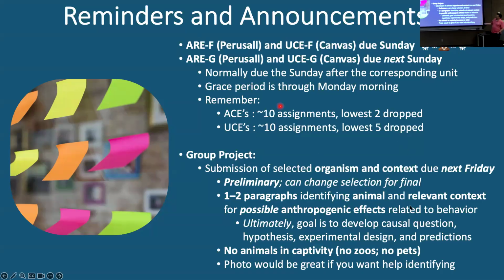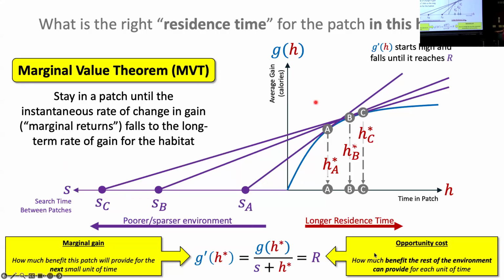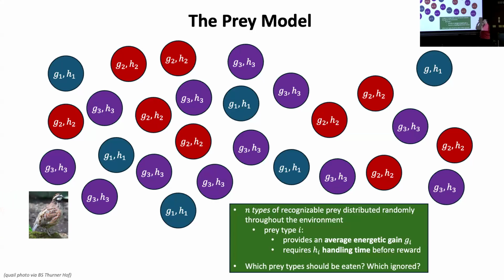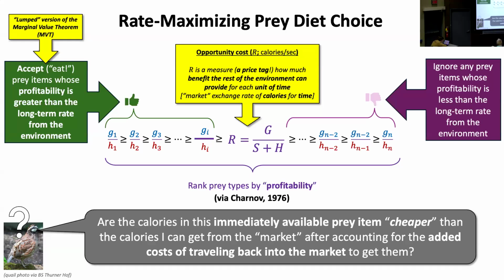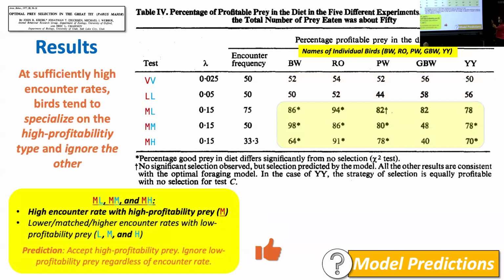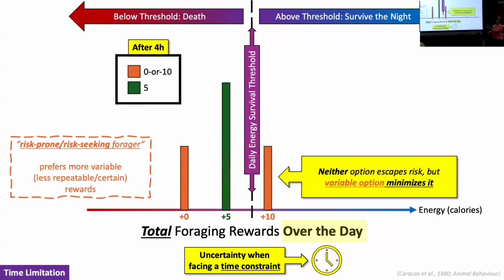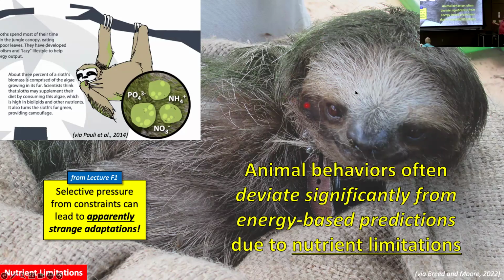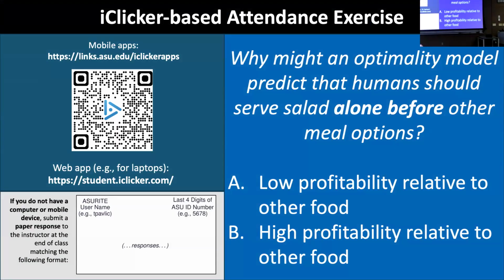BIO 331: Lecture F3 (2025-10-30): To Eat or Not to Eat? Optimal Prey Choice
In this lecture, we continue using an opportunity cost perspective to predict optimal foraging behavior of predators. We pivot from a review of the marginal value theorem (and the patch model for patch residence times) from the last lecture to an introduction of the prey model of optimal diet choice. This allows us to introduce the profitability-ranking solution of the prey model. After exploring experimental evidence for the validity of this solution, we turn attention to how physiological constraints and shift animals to other diet portfolios. We give examples from sodium limitation in moose, water limitation in spiders, and ballast constraints in shorebirds. Overall, we come to the conclusion that there are many drivers of foraging behavior, and behavioral ecologists choose different model organisms specially to allow for focusing on the effect of each one.

Important terms: patch, patch residence time, diet choice/prey choice, marginal returns/gain, diminishing marginal returns, opportunity cost, optimal foraging theory, rate maximization, Marginal Value Theorem (MVT), The Prey Model, diet choice, zero–one rule, profitability, profitability ranking, risk-sensitive foraging, risk/variance prone/seeking/averse, stretch goal, bet hedging, gizzard, partial preferences

This lecture was recorded by Theodore P. Pavlic as part of BIO 331 (Animal Behavior) at Arizona State University.